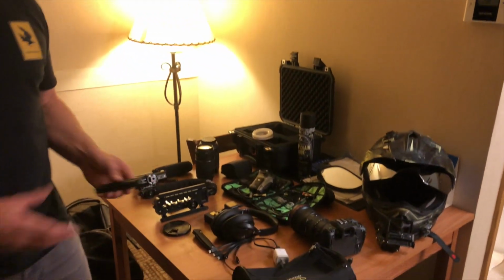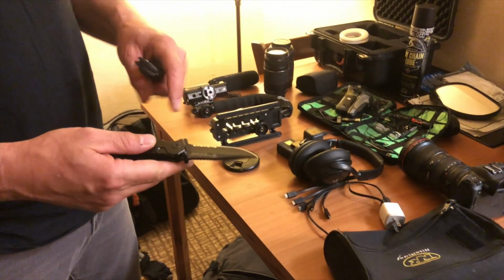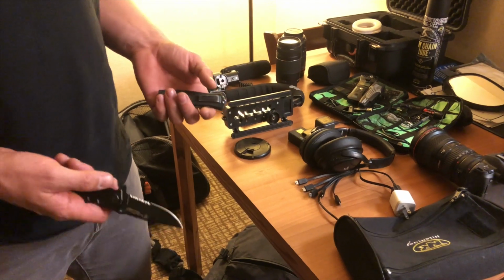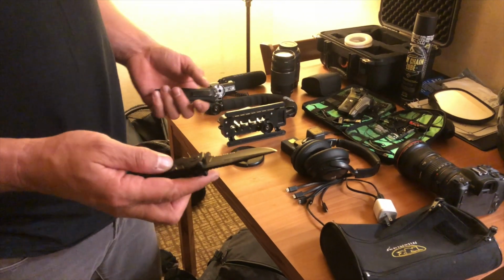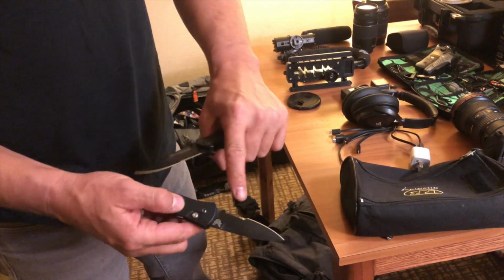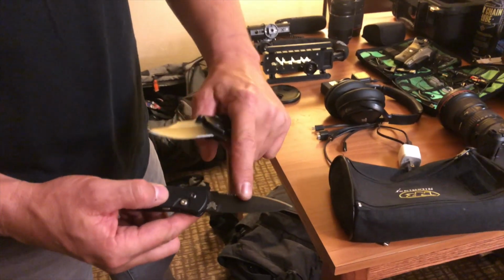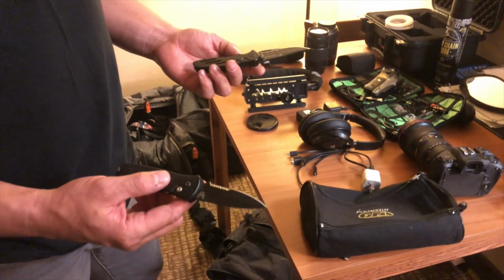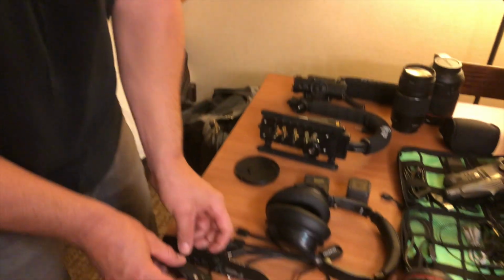Camera Gear I Use To Film My Adventure Videos.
Any Questions on the film gear I use? Hit me in the comments below.

WAYS  TO HELP ME AND MY CHANNEL GROW
2.

Links
Wash your Bike!